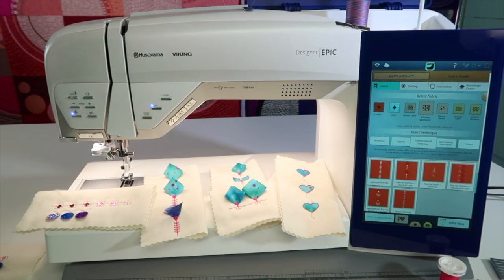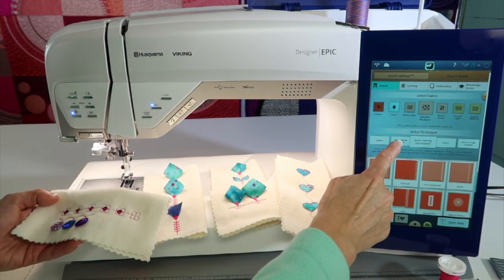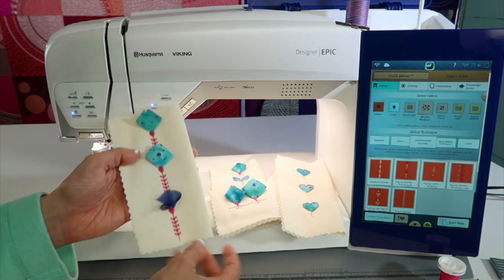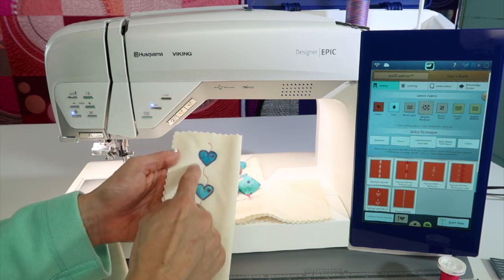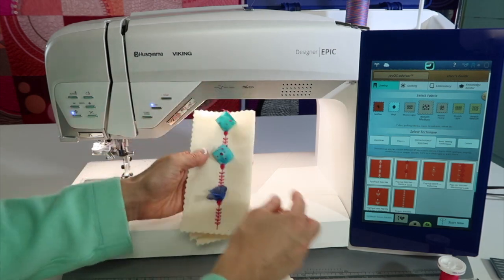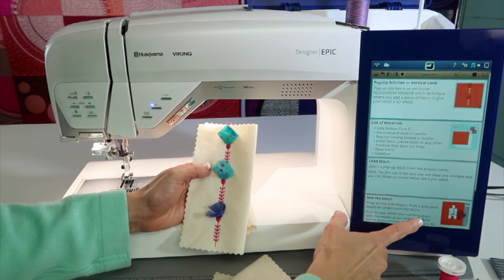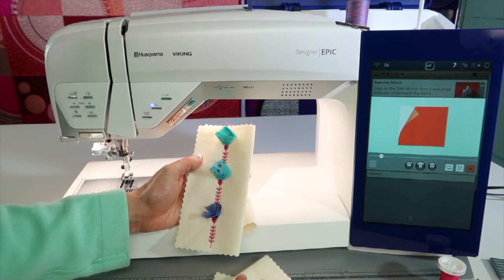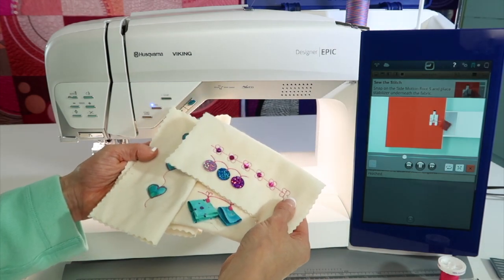Viking EPIC 43 Dimensional Stitches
Learn about the exclusive dimensional stitches on the Husqvarna Viking designer EPIC sewing and embroidery machine.

View all the free video tutorials on the Husqvarna Viking designer EPIC sewing and embroidery machine:

Click here for the Husqvarna Viking designer EPIC 200+ page online manual